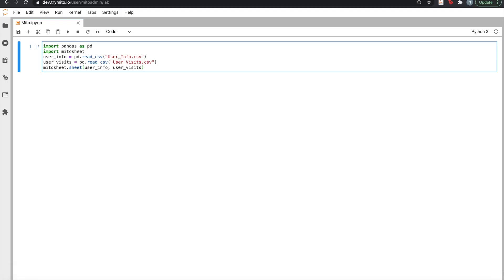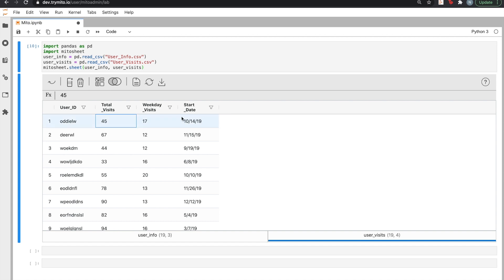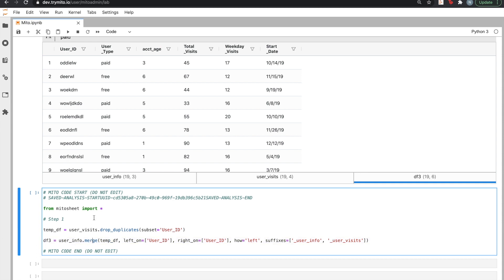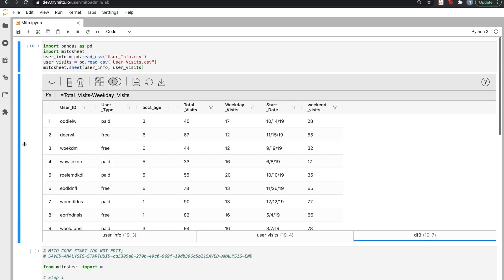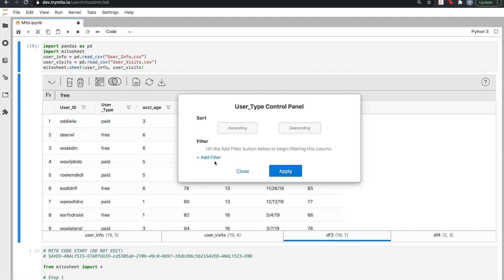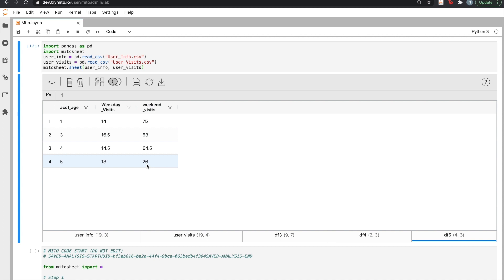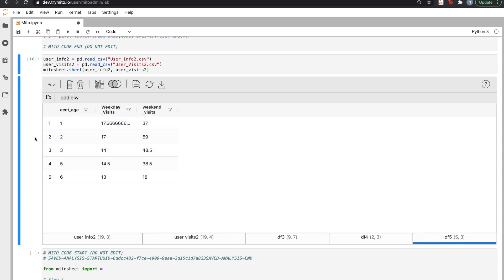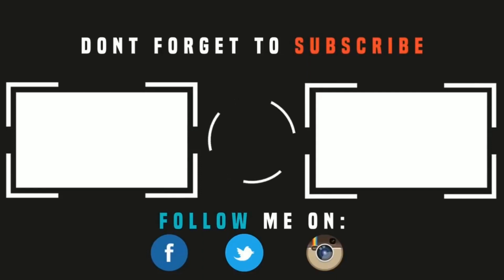How to use Spreadsheet in Python with Mito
Wouldn't it be great to have a Spreadsheet functionality in a Jupyter notebook? Mito generates Python code that corresponds to the edits made in the spreadsheet (via the point and click). In this video, I have the pleasure of inviting Nate from the Mito Team to give a demo of Mito in action. The demo will be using a hypothetical website visit dataset for analyzing user behavior.

Here are some of the topics covered in this video:
- Merge data frames
- Perform commonly used spreadsheet functions
- Filtering data
- Pivoting data
- Save Analysis for reuse in the future